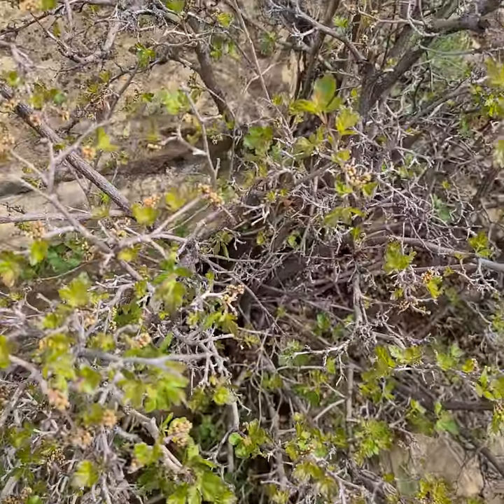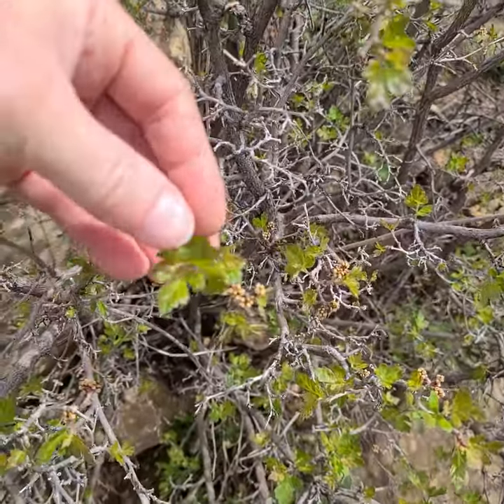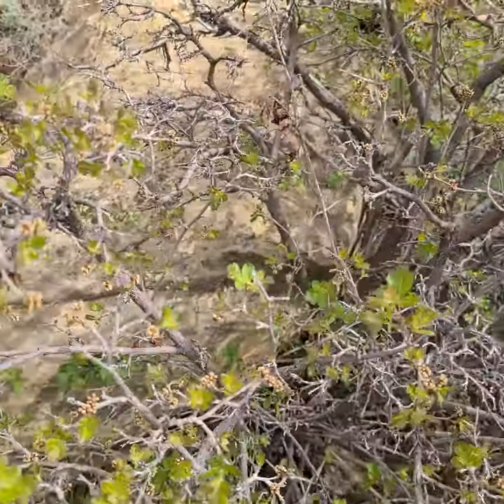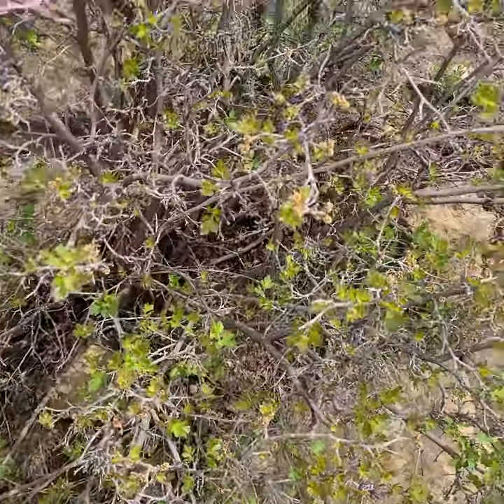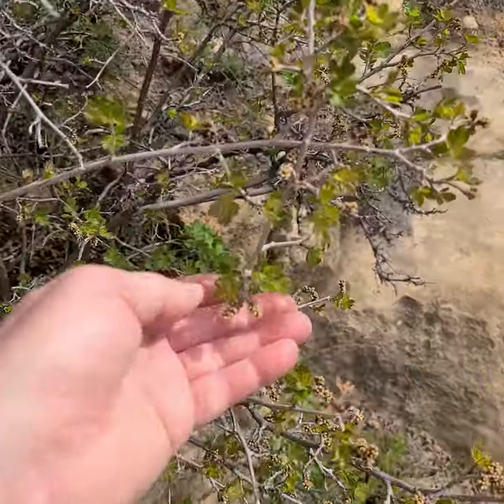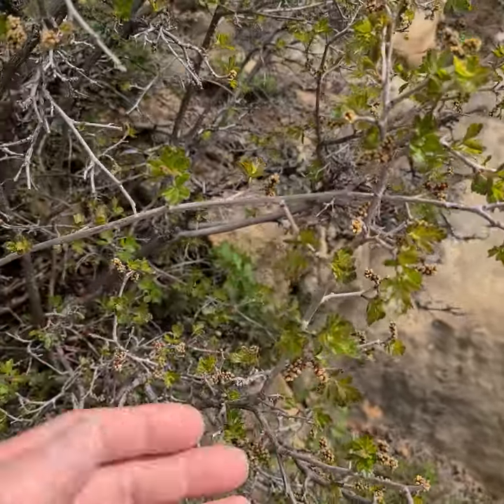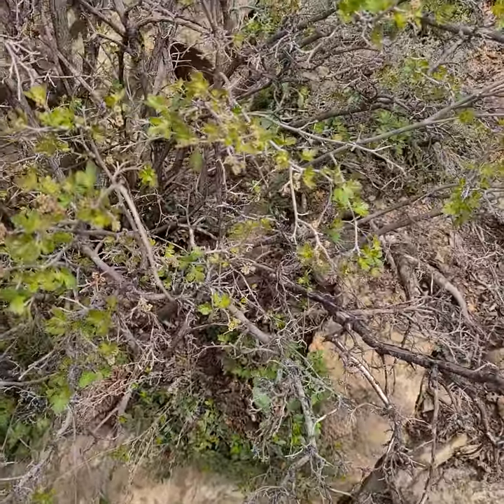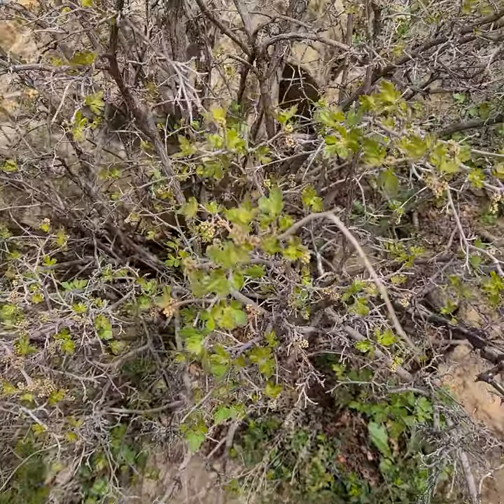Lemonade bush in bloom at Mesa Verde, Colorado, Spruce house area, Petroglyph point trail.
Rhus trilobata. Not toxic.